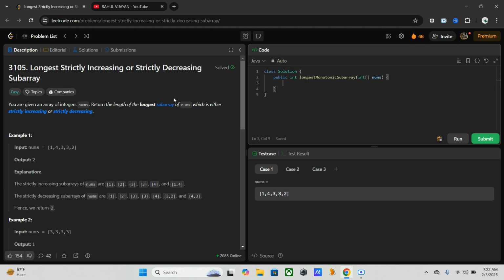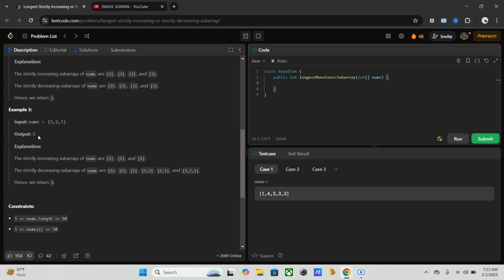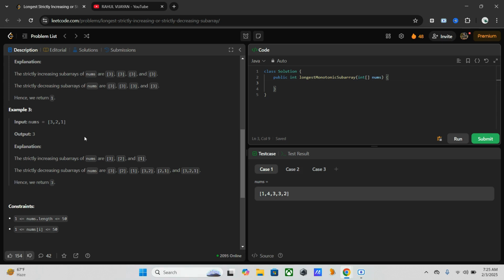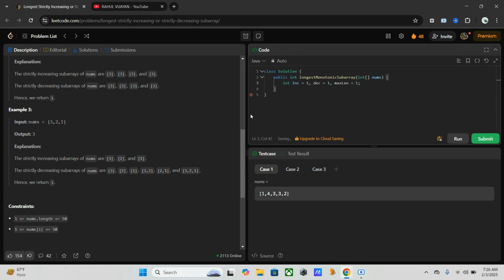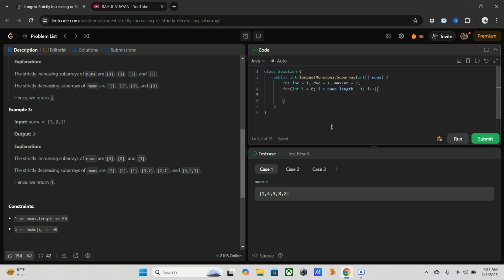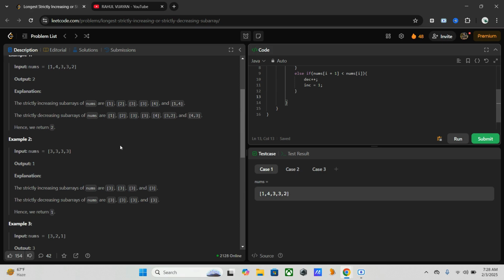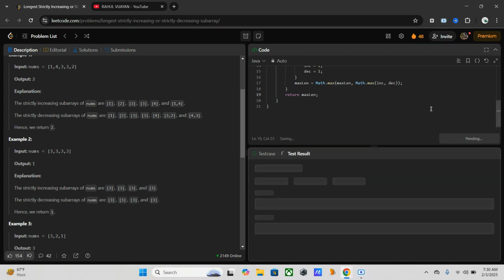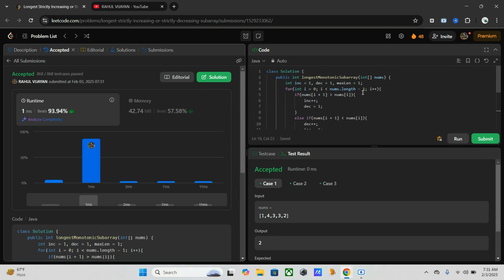Longest Strictly Increasing or Decreasing Subarray | Best Java DSA Solution | Leetcode Explained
🚀 Welcome to today's LeetCode solution! In this video, we will solve the Longest Strictly Increasing or Strictly Decreasing Subarray problem using an efficient O(n) one-pass approach in Java that beats 100% of submissions on LeetCode.

✅ What You’ll Learn in This Video:
🔹 Understanding the problem statement with clear examples 📖
🔹 Step-by-step intuitive approach to solve this problem efficiently 💡
🔹 Java implementation with detailed line-by-line explanation 🖥️
🔹 Algorithm & Complexity Analysis (O(n) Time, O(1) Space) 🔥
🔹 Handling all edge cases like repeated numbers, increasing & decreasing sequences 📊
🔹 Why this solution is optimal and beats brute force approaches 🚀

💡 Time Complexity: O(n) – Single-pass solution
💡 Space Complexity: O(1) – No extra data structures used